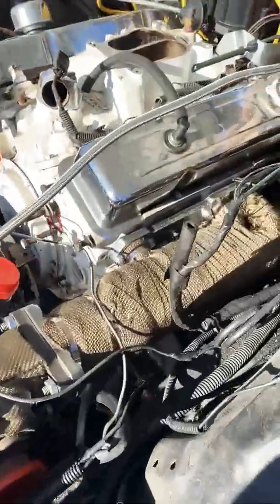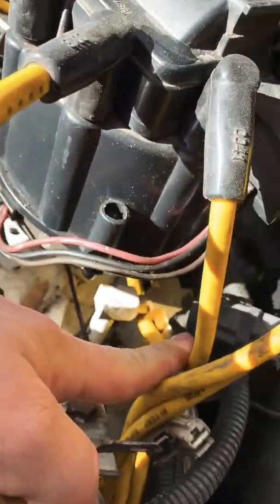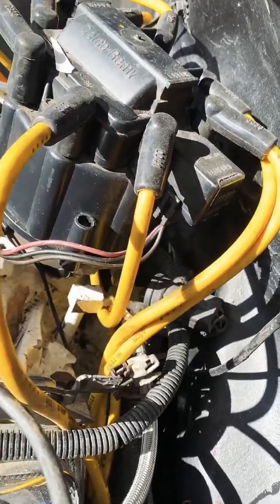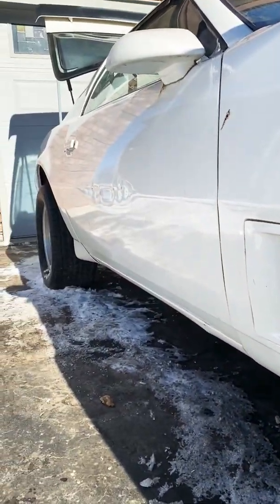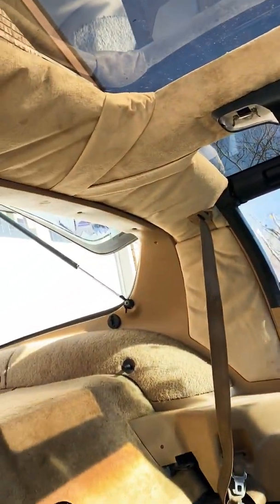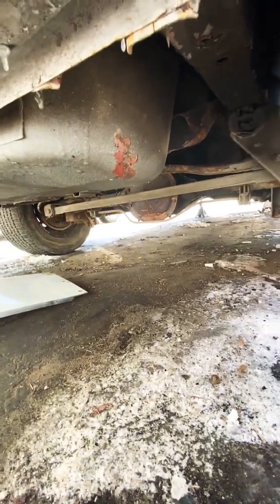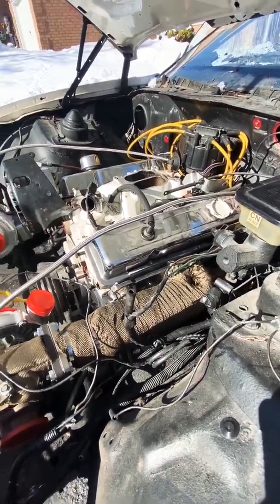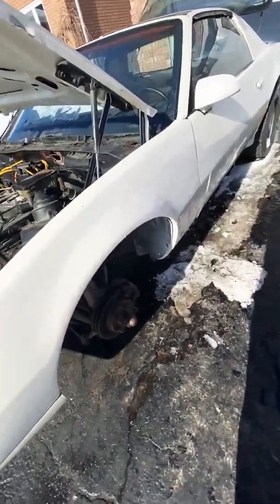Small block Chevy turbo oil return line and feed line! Budget build / how to / blow through carb....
Oil feed lines how to
Oil return line places to Run the where I’ve found work
Budget built
Twin turbo
Trans am
Stroker